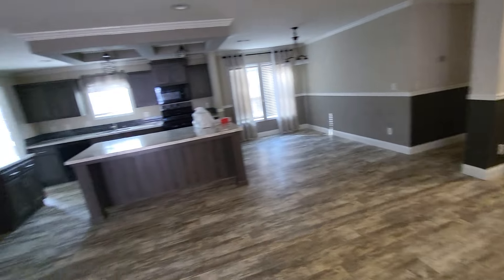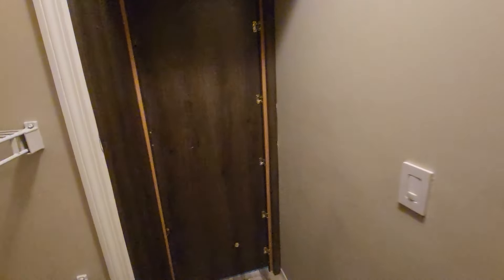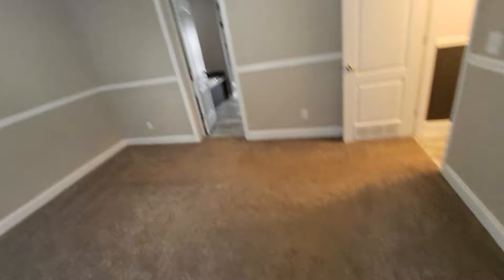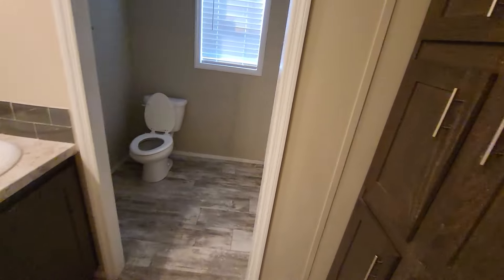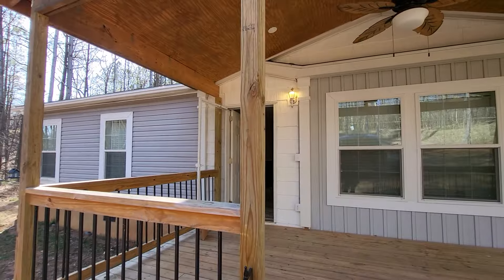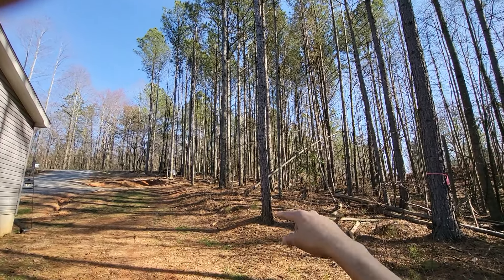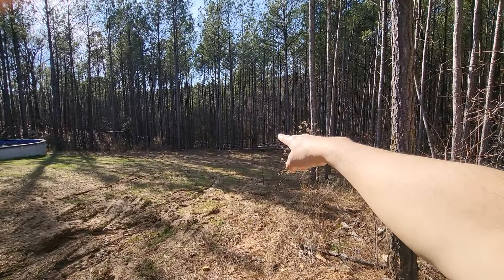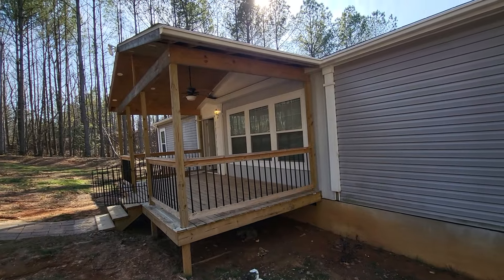February 21, 2024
House in Talking Rock 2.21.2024